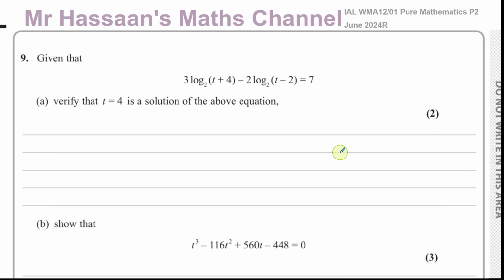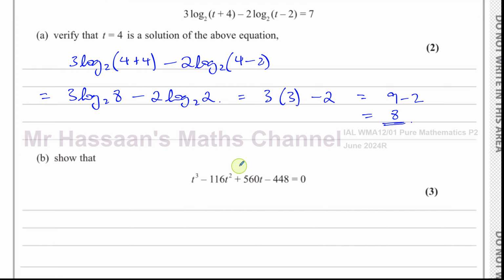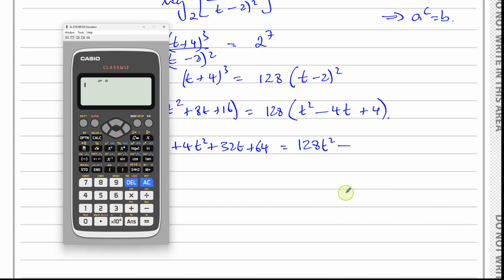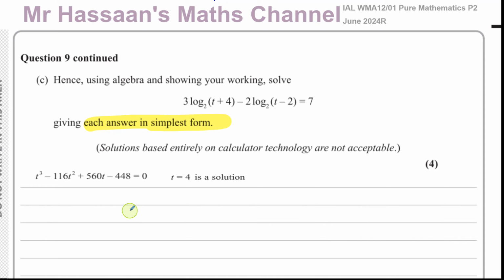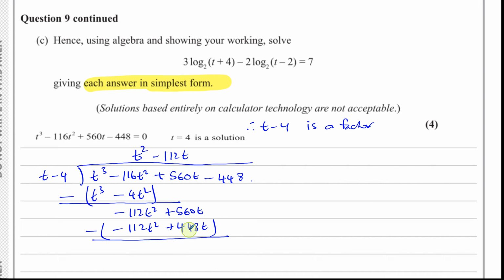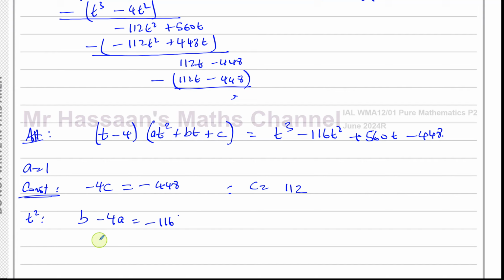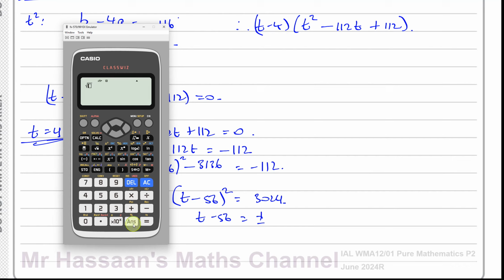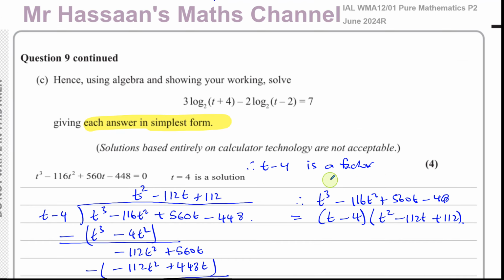WMA12/01, (Edexcel), IAL, P2, June 2024 (R), Q9, Logarithms & Equations